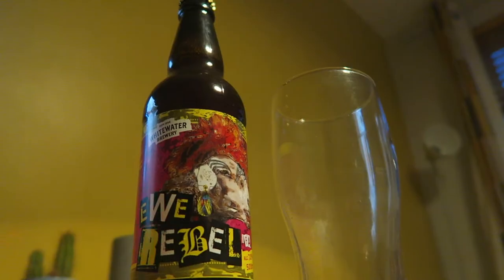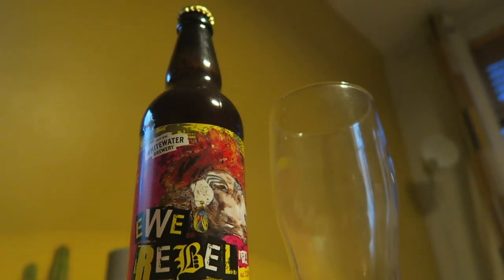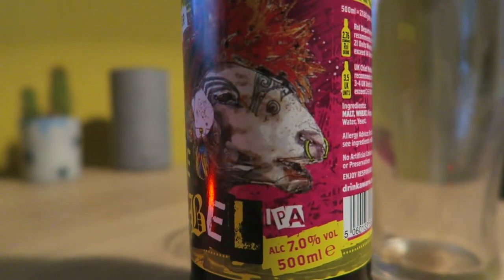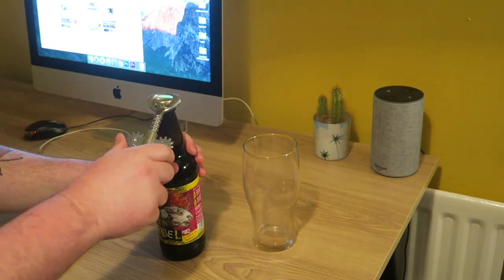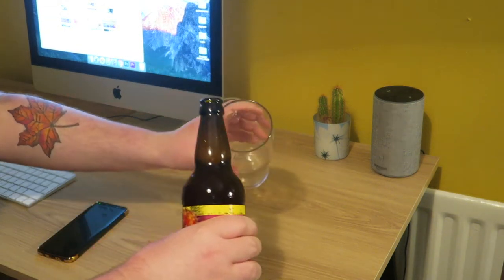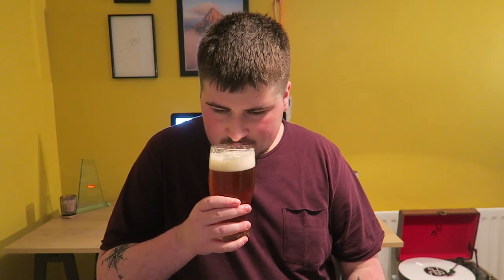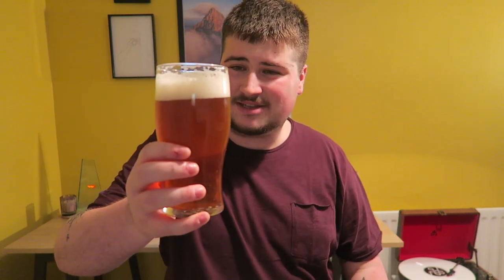Craft Thrills: Beer Tasting - (Episode One: Ewe Rebel)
Welcome to my Brand-New Series, 'Craft Thrills,' where I'll be trying some of the UK and afar's best Craft Beers.
In this Episode, I'll be trying the Ewe Rebel IPA, by the Whitewater Brewery. Beautiful beer, with a lovely taste of Grapefruit and Citrus. I'd highly recommend!
- Where to find Joshua!
- Want to work together? I'm PR Friendly!